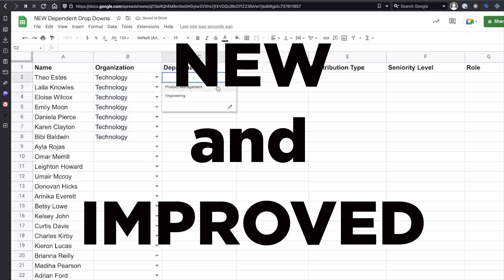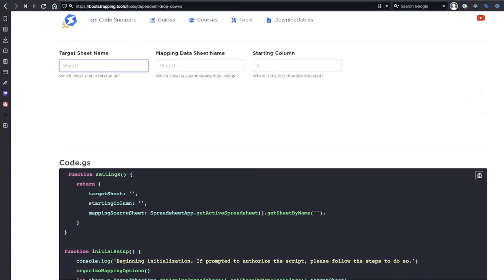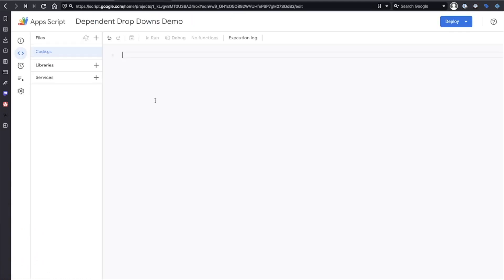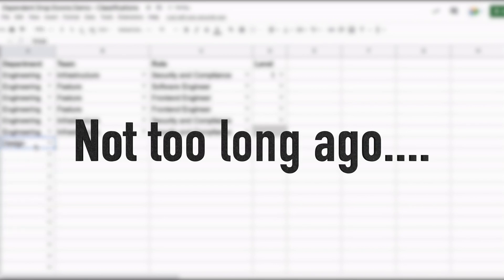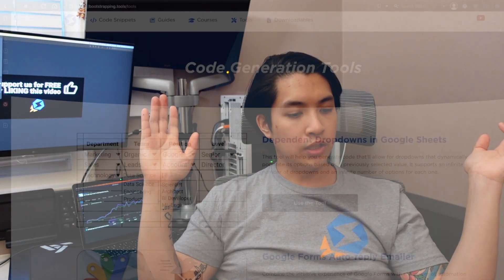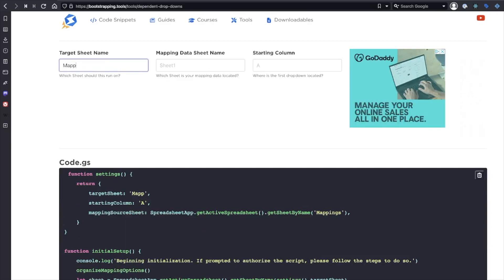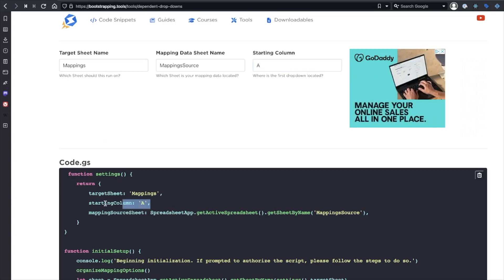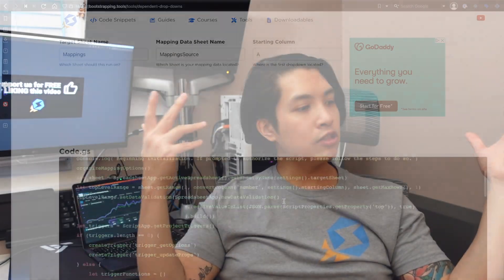NEW and IMPROVED Dependent Drop Downs for Google Sheets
The first version was so popular that I decided to make a better version of it that everyone can easily access using our brand tool code generator tools. Just fill in the fields and then copy&paste it into your Google Apps Script project.

🔗 Other useful content that we like and will help you on your scripting journey
Javascript for Beginners
Inspired - How to Create Tech Product Customers Love